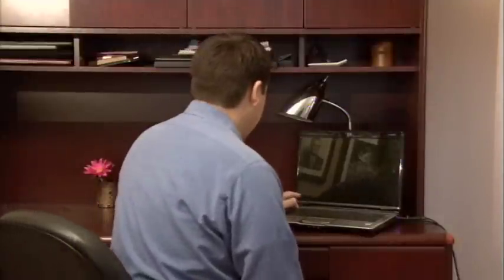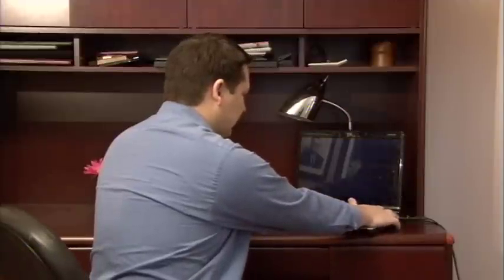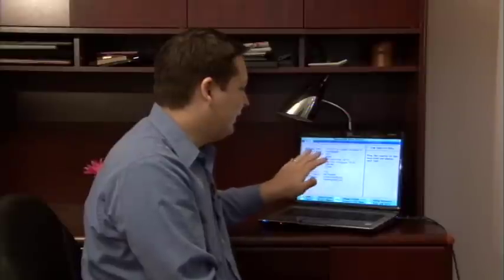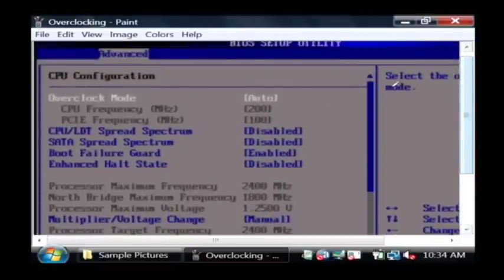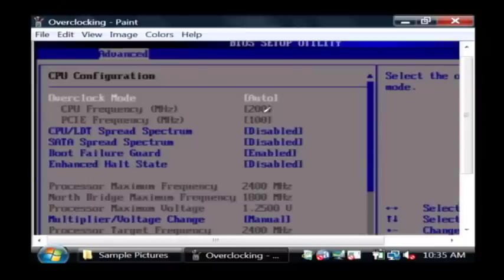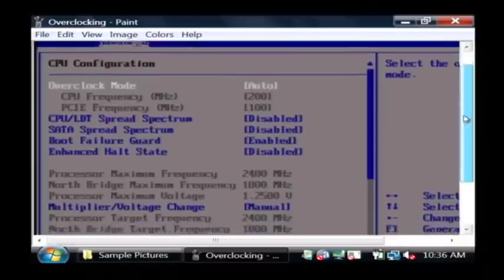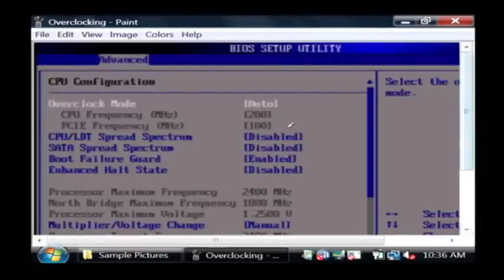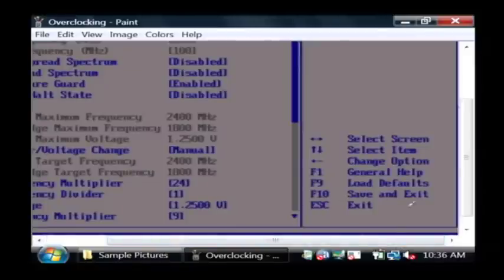Computer Hardware & Software Tips : How to Overclock a Processor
Overclock a processor by turning on the computer, opening up the computer BIOS screen and stepping up the CPU frequency in small increments. Look at the CPU frequency multiplier to get a computer to run faster with help from a computer programmer in this free video on computer processors.